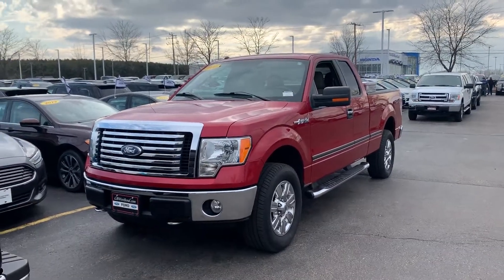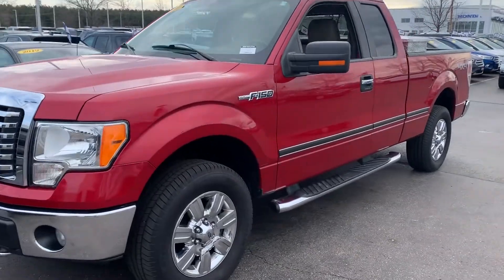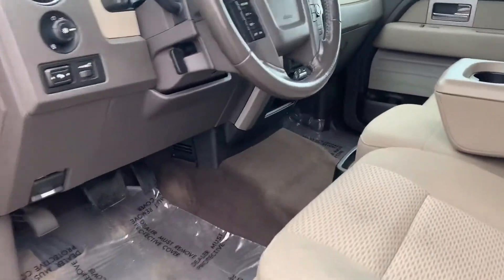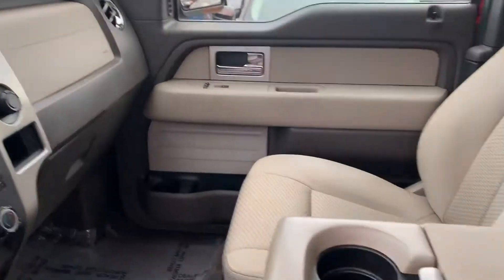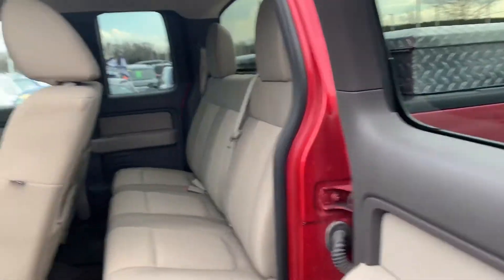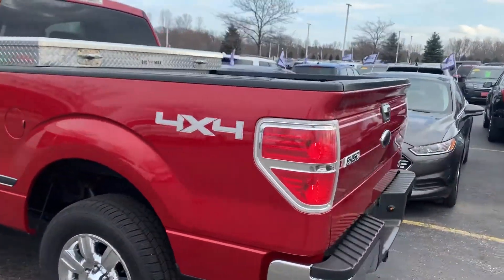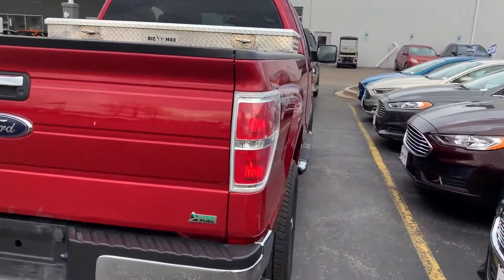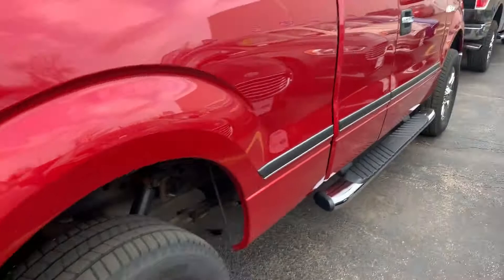2010 F-150 for Daniel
Gordie Boucher Ford West Bend